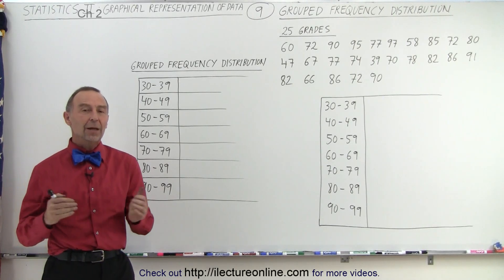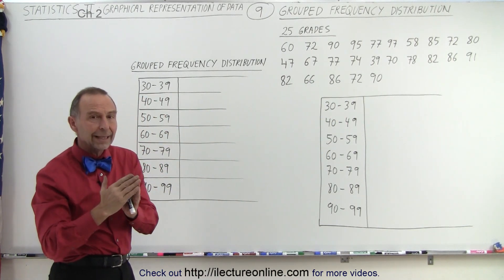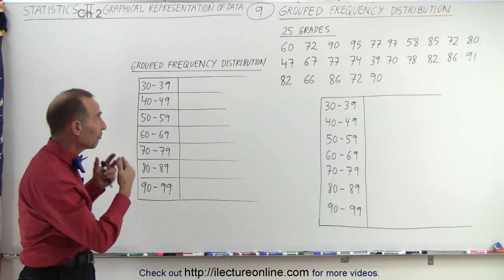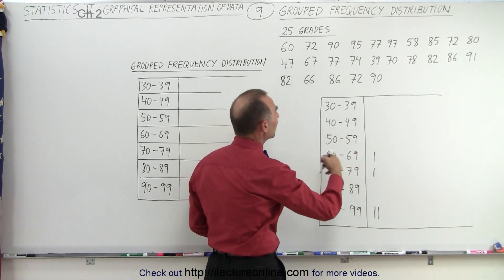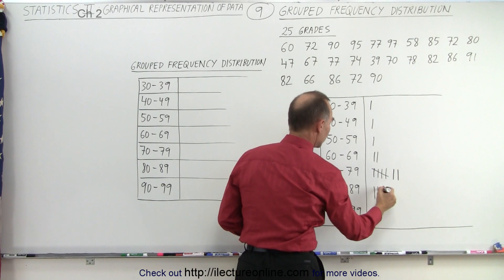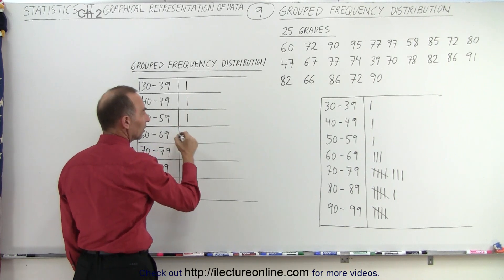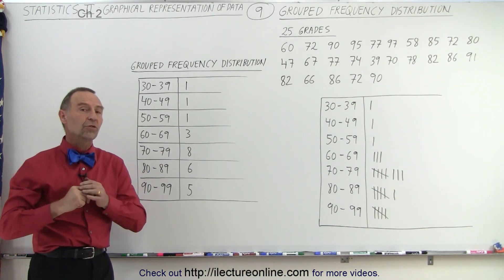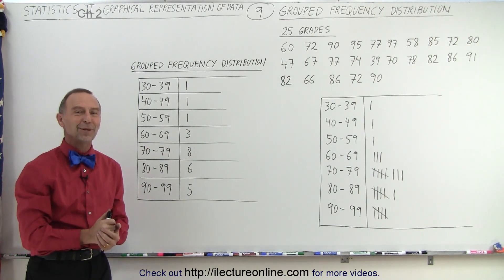Statistics: Ch 2 Graphical Representation of Data (9 of 62) Grouped Frequency Distribution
We will learn what is and how data is represented in a GROUPED frequency distribution. In this example, 25 letter grades in a class.